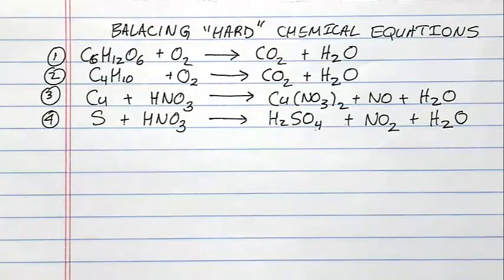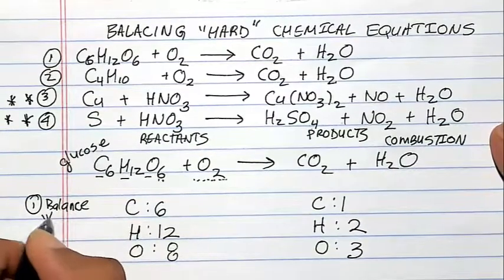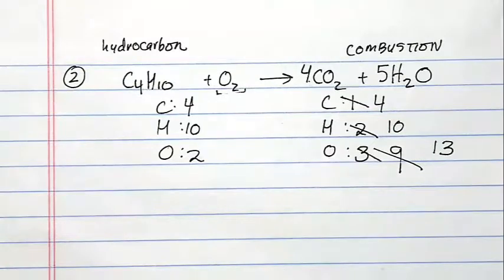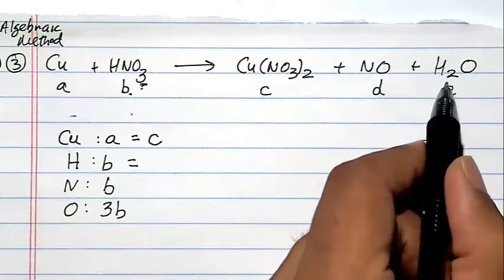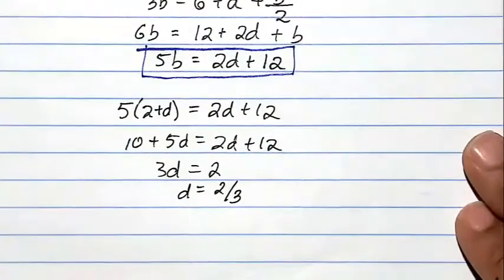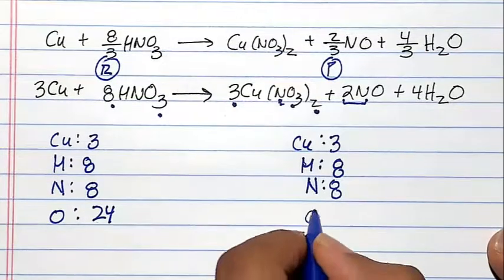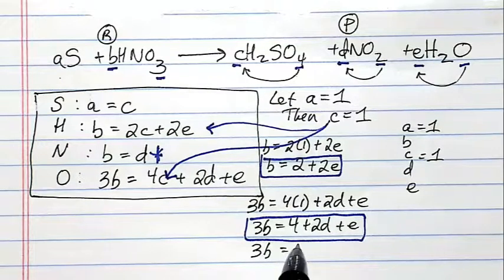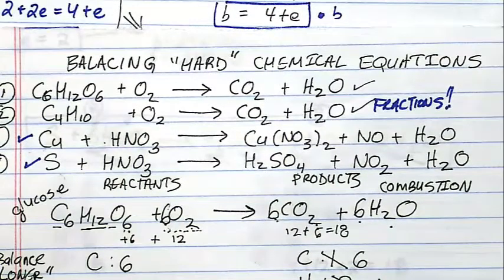Balancing Chemical Equations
4 problems involving balancing chemical equations, including the use of algebraic method. Click on the time points below to get to an individual problem
Problem 1  1:04
Problem 2  7:26
Problem 3 11:28
Problem 4 23:54